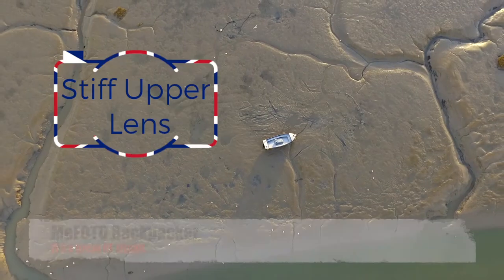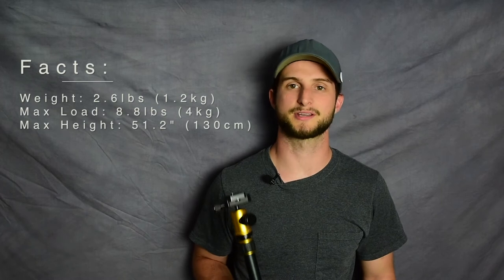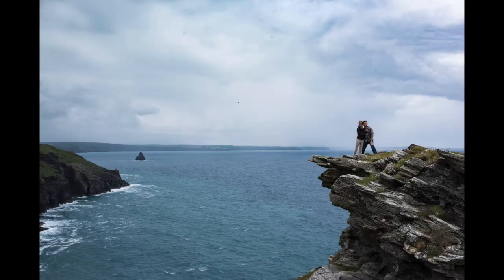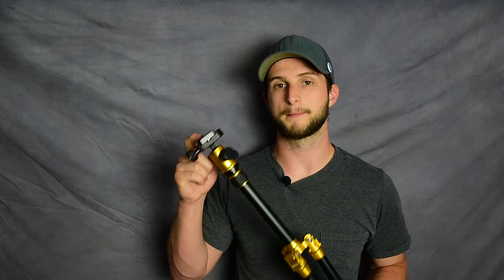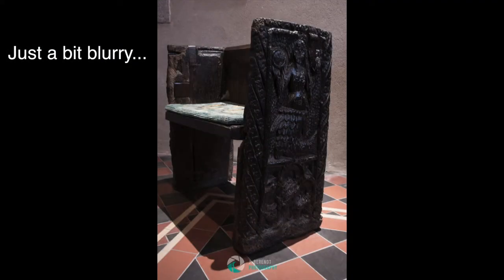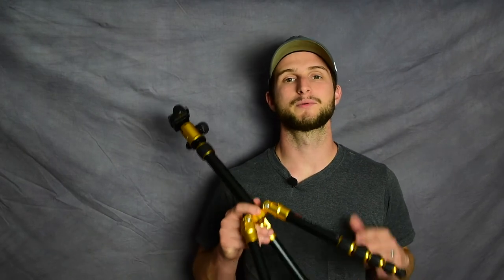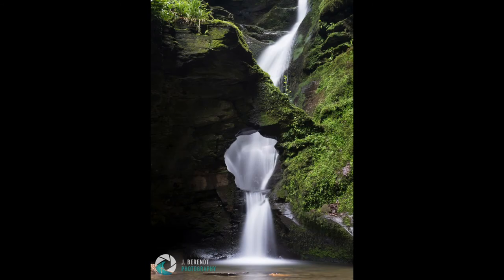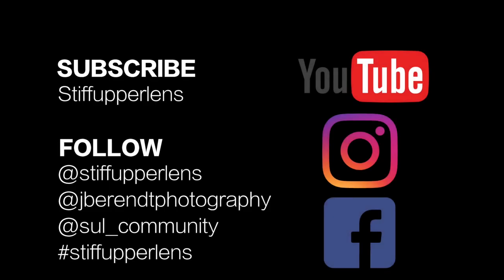MeFOTO Backpacker Tripod Mini Review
In this video Joe talks about the MeFOTO Backpacker Tripod,, what he likes and dislikes about it, and how it faired on a recent trip to the UK.

Join the Stiff Upper Lens Community on Instagram & Facebook.

UK Purchase link (Amazon)
US Purchase Link (B&H)